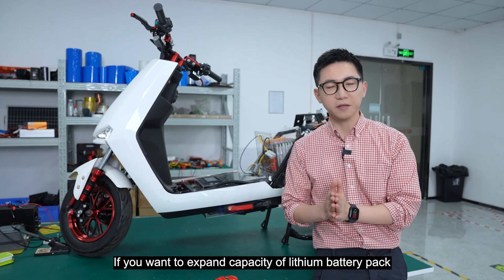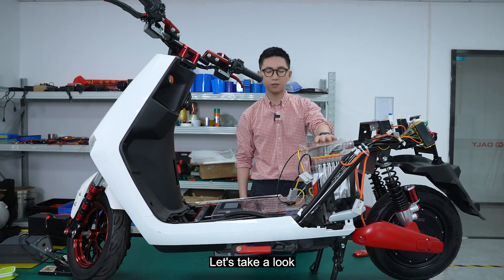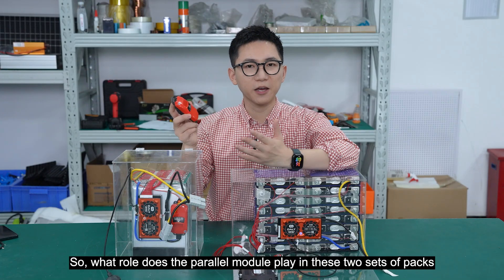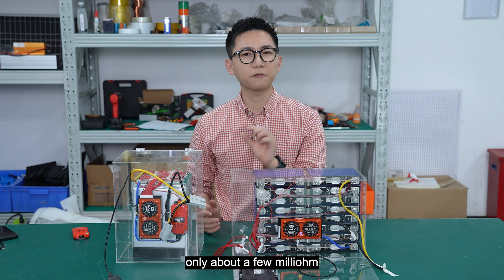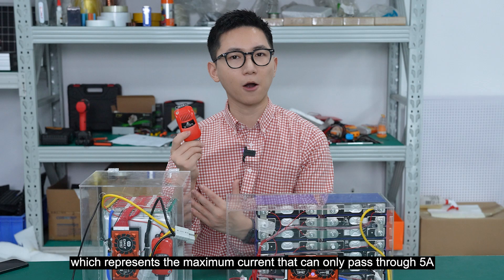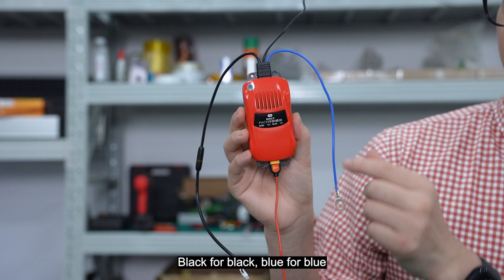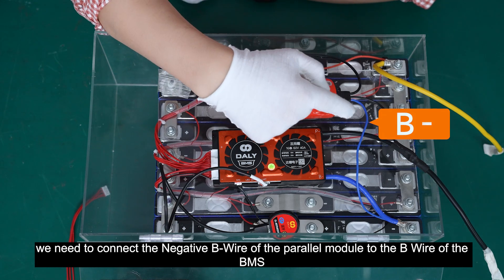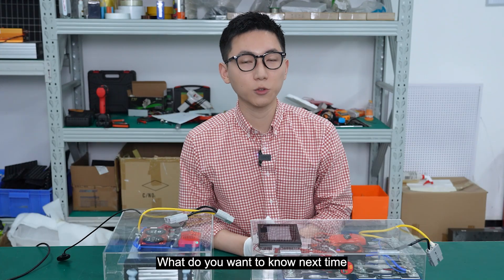DALY PACK Parallel BMS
If you want to expand capacity of lithium battery pack and increase range through parallel connection ,then you have to know this ,the parallel module a protect specifically designed to achieve safe parallel connection of the battery pack.